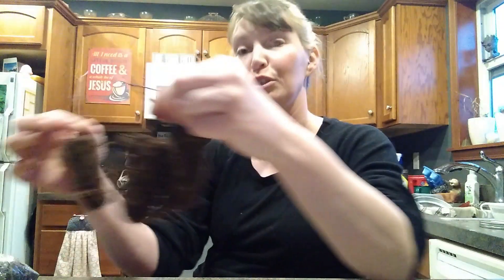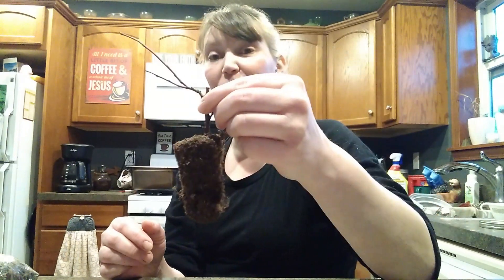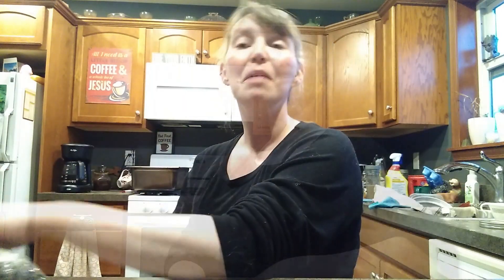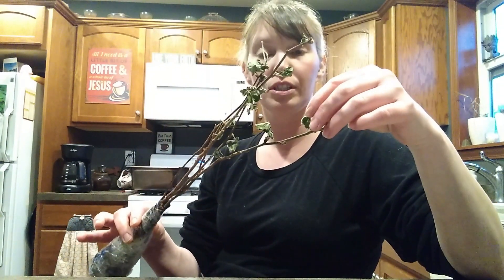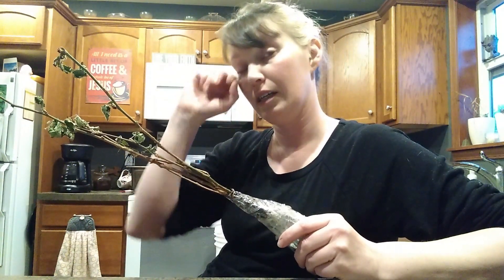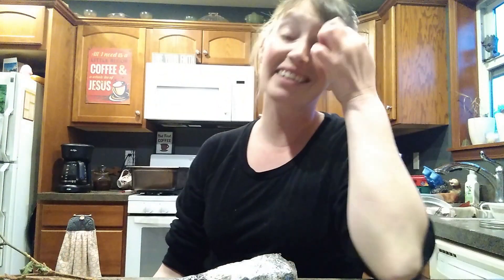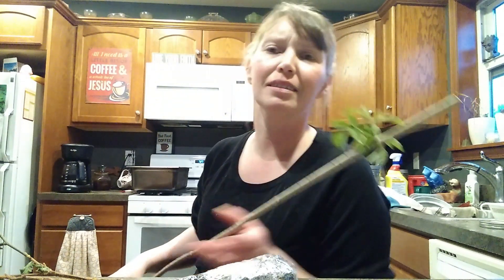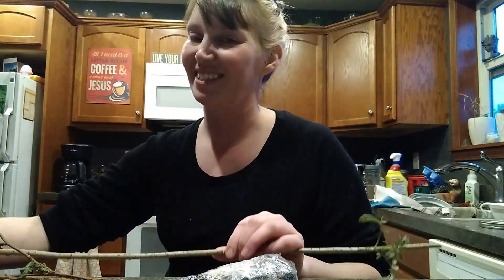Not Enough Plants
Just being a ridiculous plant person! :)